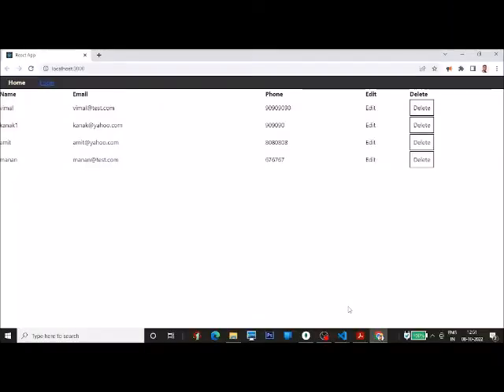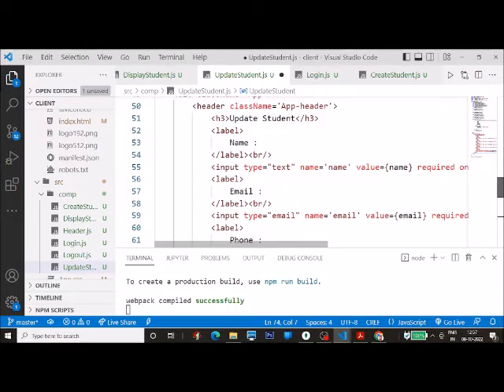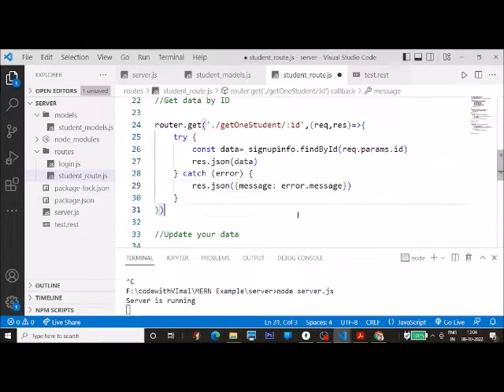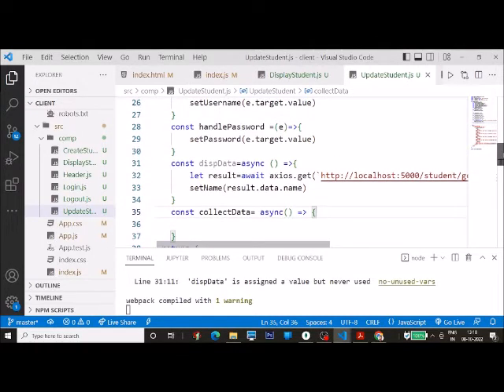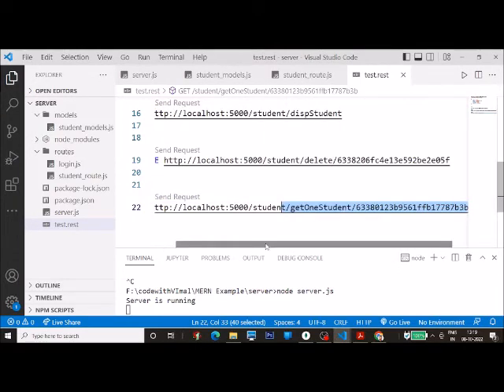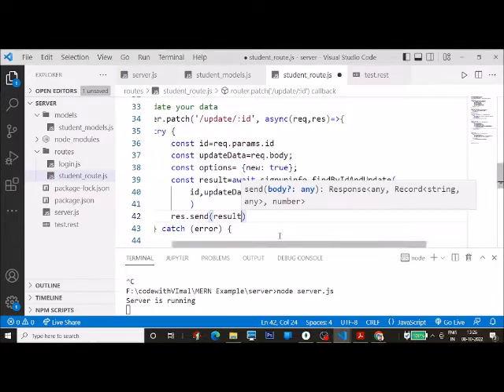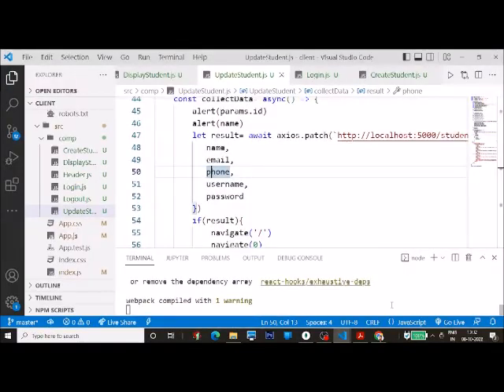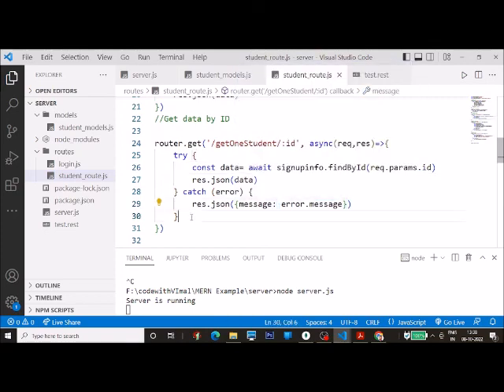#6- MERN STACK Example for Beginners : ( Update Records using Node JS ,Express API )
This video will help everyone to understand How we can update records using React JS, Axios, NodeJS and Express.